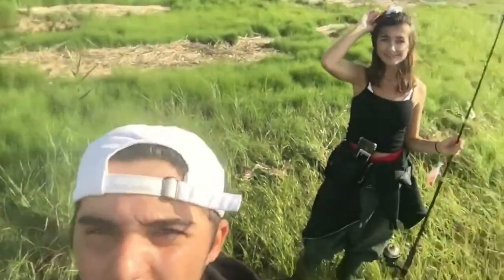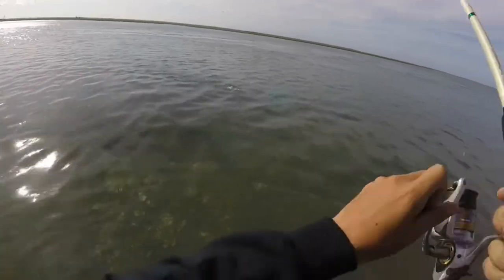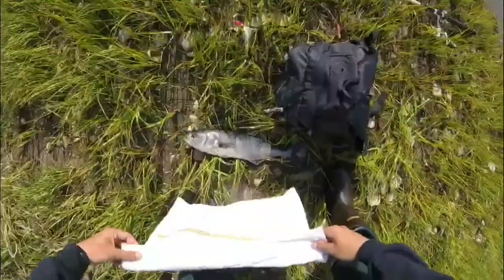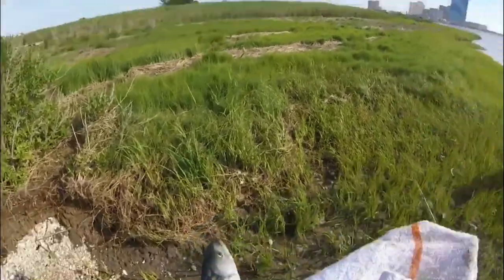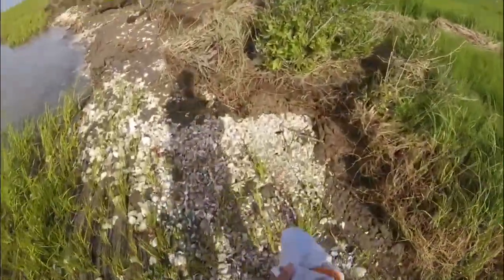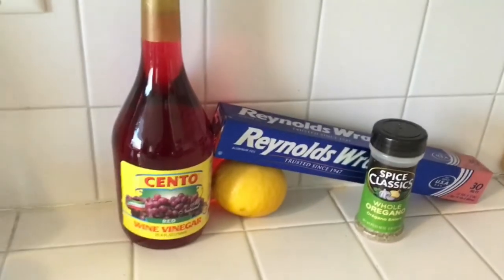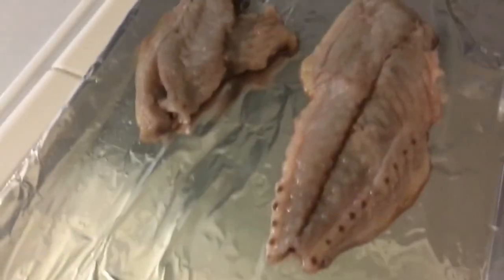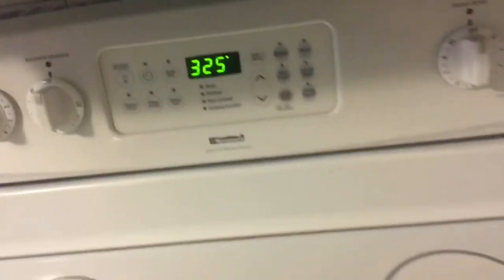Catch and Cook // The Bluefish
I think the key to cooking bluefish is the marinate. Bluefish is a very oily fish and I think the red wine vinegar drew that taste out. Hope you enjoy this vid. Fish on.